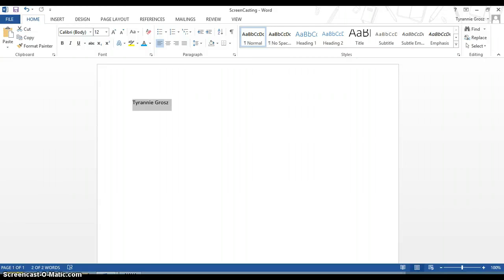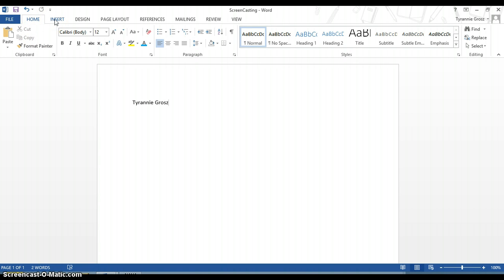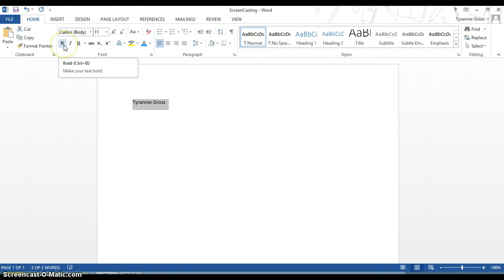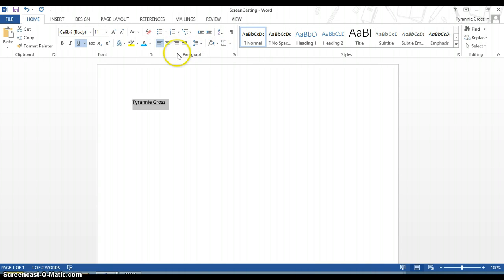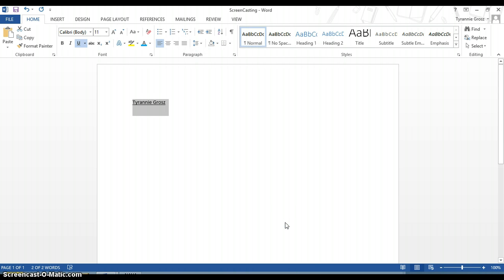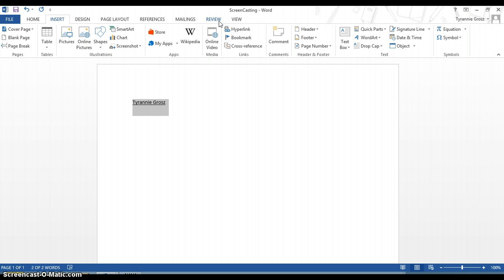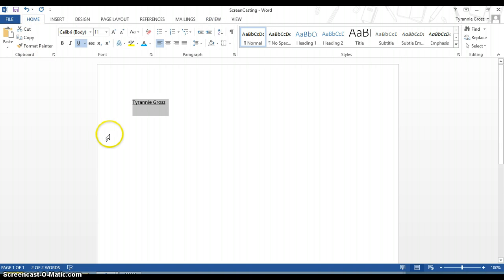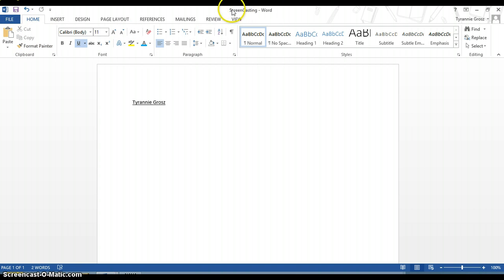My Screencast Tyrannie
Basic Word Help Tutorial #1